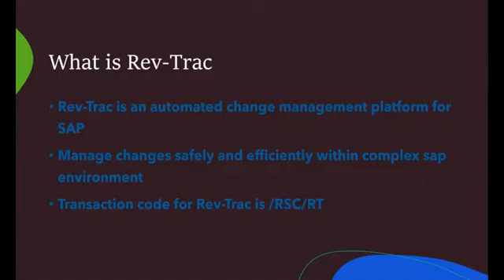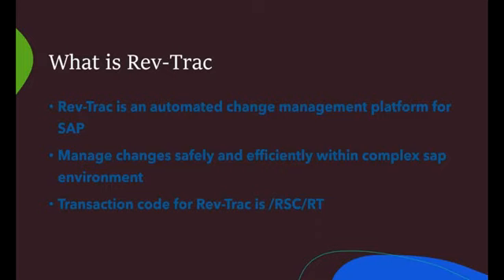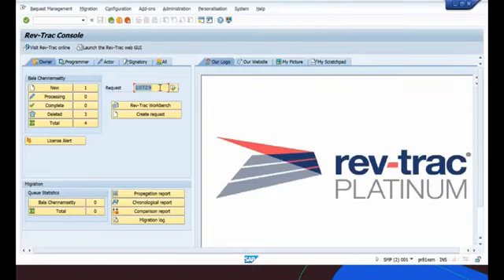Rev-Trac with SAP| How to move Transports in correct sequence in SAP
Rev-Trac is a SAP Bolt on tool useful to transport the R/3 objects from one environment to another environment in case of multiple system landscapes.
Rev-Trac holds the various transport requests under which the objects are collected.

Rev-Trac helps in  transporting the entire bunch of transport request in a predefined sequence with enough control on Dependencies among the transports.

Rev-Trac is SAP based change control application (Created by Revelation Software Concepts)

Revelation Software Concepts (RSC) have been developing and supporting SAP change control and change management software .

Key-benefits

Easy to use technology that provides full control and visibility over landscape changes.
Automates many error-prone human processes, including migration of changes across landscapes.
Supports transport sequencing, advanced conflict management and object/configuration overtake and overwrite protection (“OOPS”) for total system safety assurance.
Fully automated approval workflow, electronic signature collection, process enforcement and transport migration.
Rev-Trac users have a transparent view of the whole development effort.
Rev-Trac in Change Management:

Rev-Trac is a highly configurable change control application which is quite helpful in managing the transport migration activities.

Rev-Trac can be configured and used such that:

Impose change control approval processes by configuring direct workflow prompts.
Intended Users and approvers are presented with the approval links to approve or reject the change requests.
Helps in maintaining the data consistency .Maintains Consistency by OOPS methodology (Overtake and Overwrite Proactively).
Uniform SAP Landscape changes, and triggers communication with every change step to the request owners.
Configurable approval process determined by the working model of the organization.
Transport changes across landscapes automatically without detailed Transport Management System (TMS) configuration’s necessity.